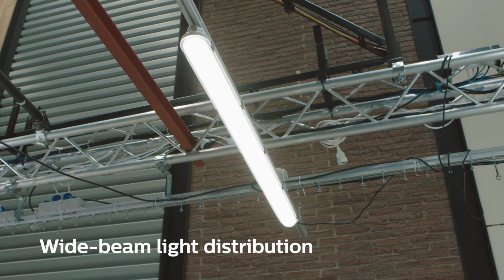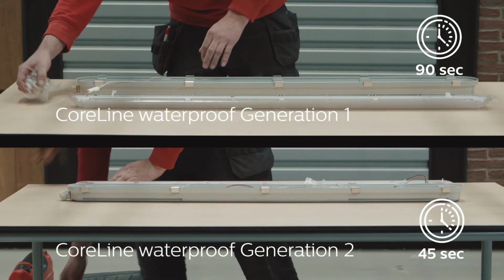Installation video of CoreLine waterproof with an installer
View how to easily install the new generation of CoreLine waterproof luminaire explained step by step by an installer.

With the extra robust design, quick installation and longer lifespan with 60% more energy savings compared to conventional lighting, CoreLine waterproof is the perfect solution for parking garages, manufacturing, warehouses and general lighting. Now the installation is twice as fast with the new generation products.